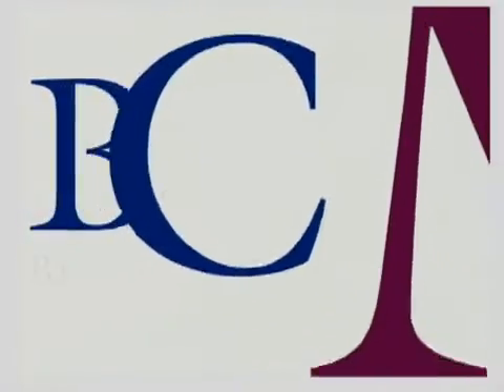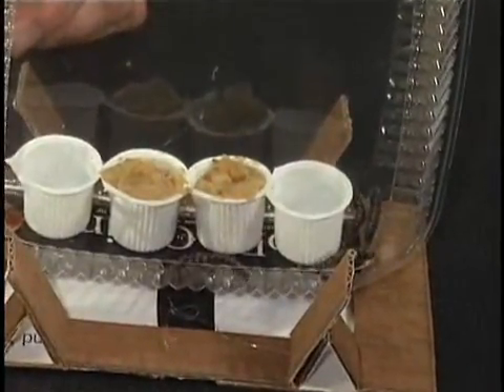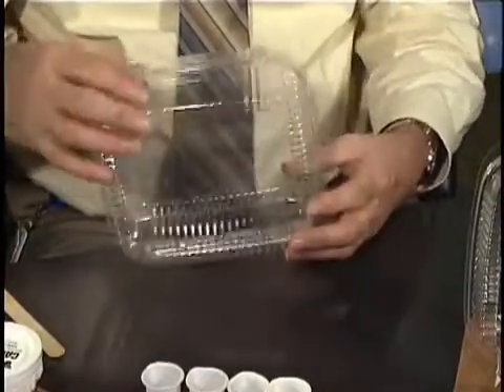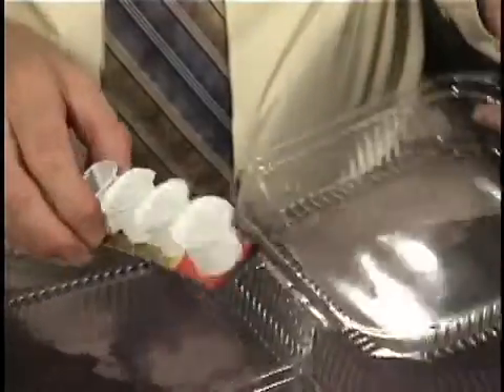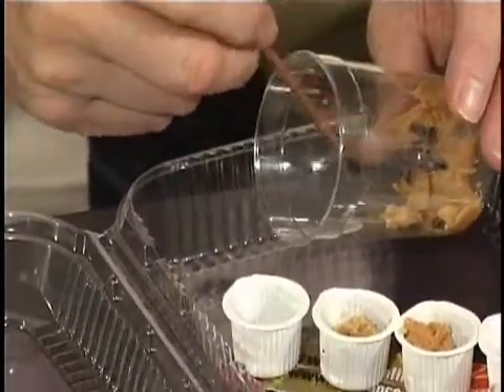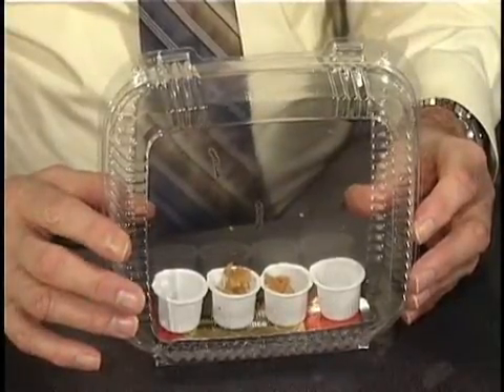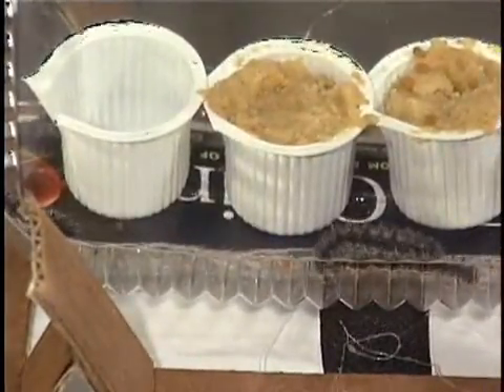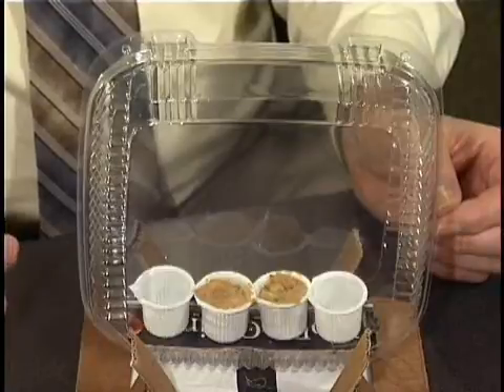Butterflies in Space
With approximately 20,000 species on Earth, butterflies are among the world's most recognizable and popular insects. In 2009, four painted lady butterflies flew aboard space shuttle Atlantis to the International Space Station, where they grew and lived. Students can use original photos from the mission to conduct open-ended scientific investigations to learn how gravity and microgravity affect the life cycle of painted lady (Vanessa cardui) butterflies.